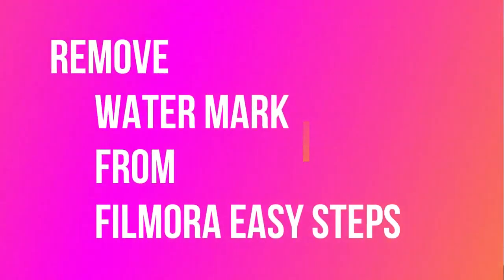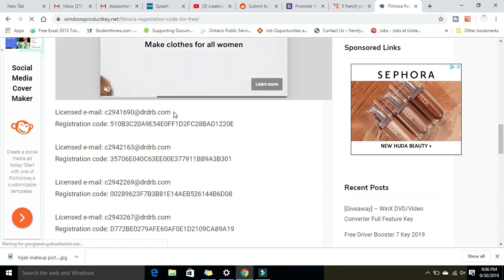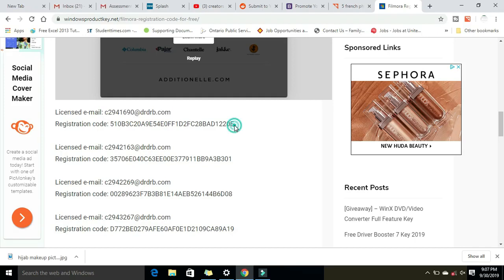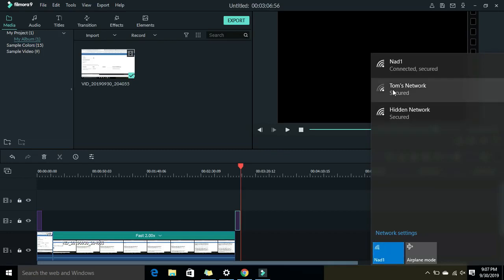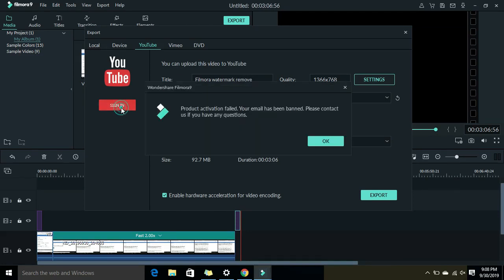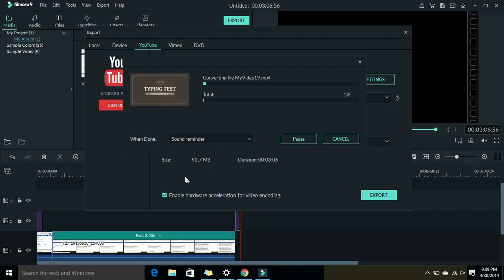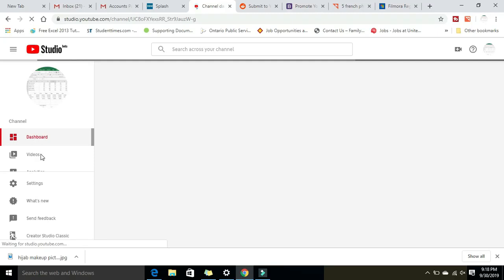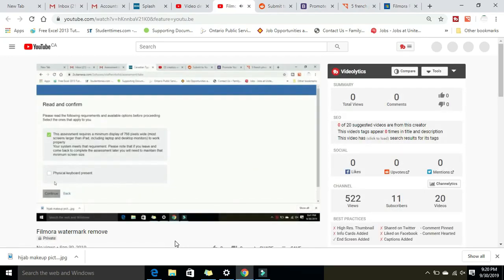how to remove watermark on filmora 7 8 9 new Filmora watermark remove 2019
just type "Filmora code" in Google
Click on any website
Disconnect WiFi (internet)
Copy " email "  and  " registration code"  and paste it in filmora then click OK( offline activation section;you can find offline activation in Help section of filmora ) .
It will show message that registration is activated.
Now switch on internet and click export.
click on sign in to type your email (if it is saying email is banned don't worry sign in again)

if you get message at this point that WiFi is not connected don't worry just keep going it just takes time to remember that Wifi is connected